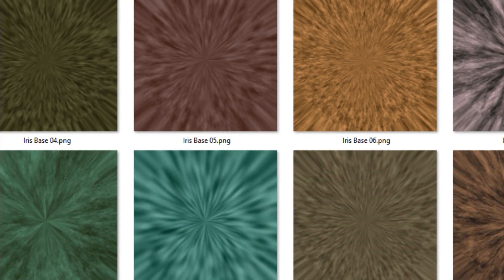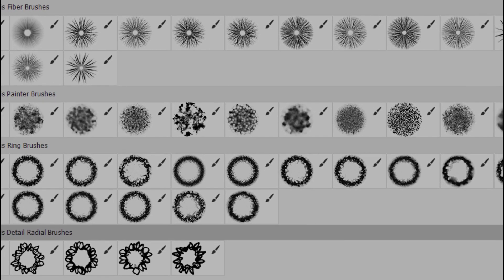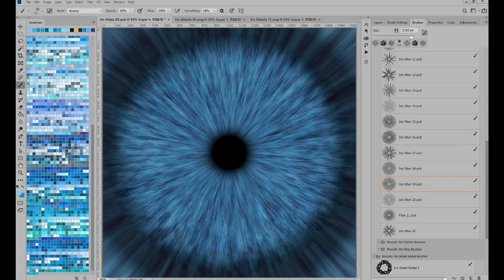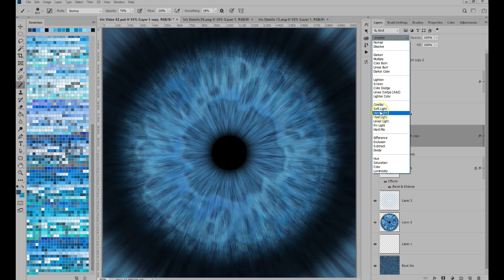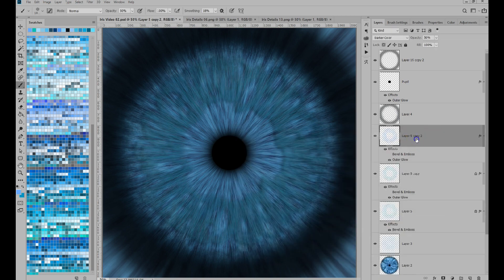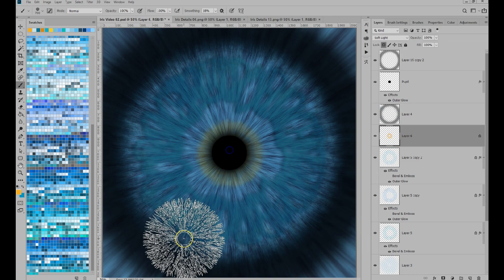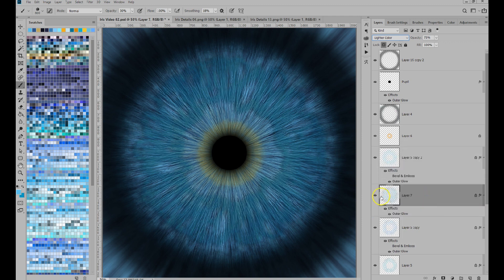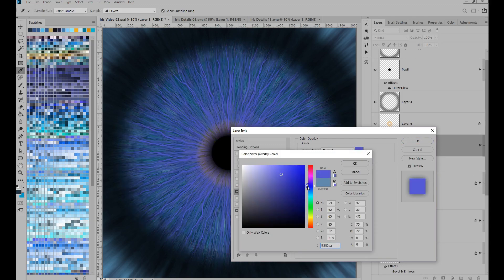Texturing Eyes for 3D Characters in Photoshop Part 2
How I create an iris.

Exhale
Jeremy Blake
Lucky Day
Jingle Punks